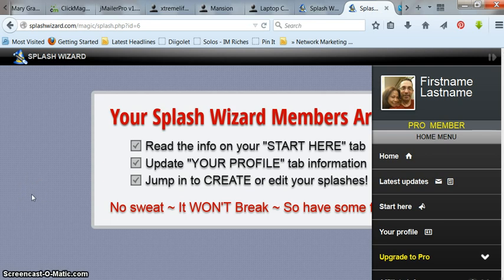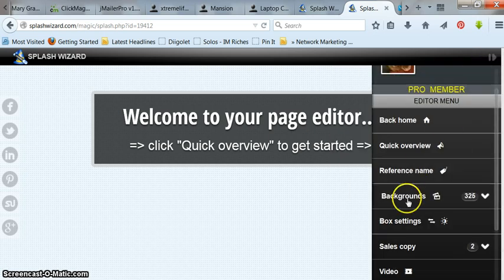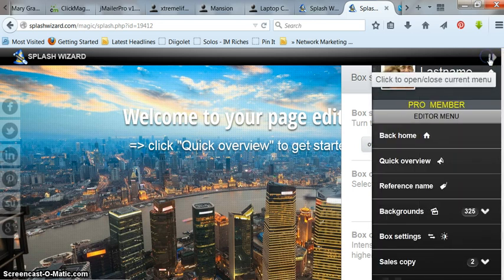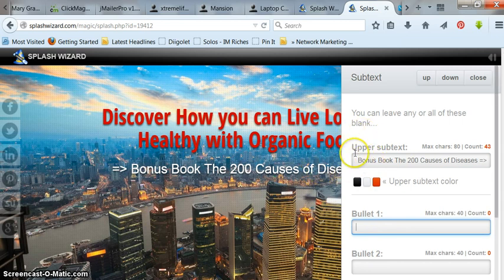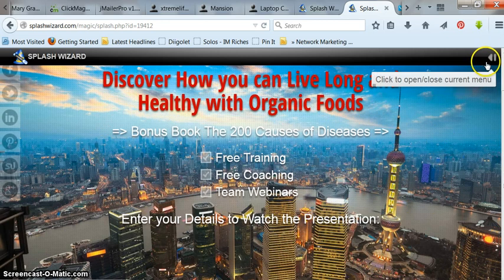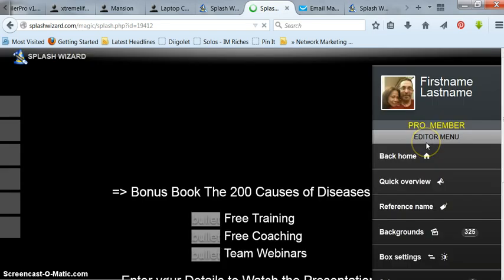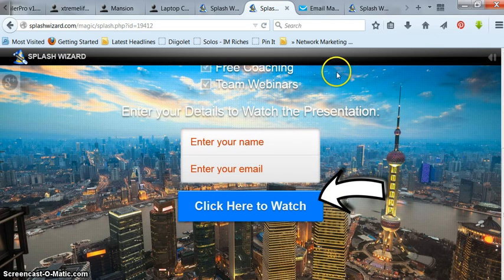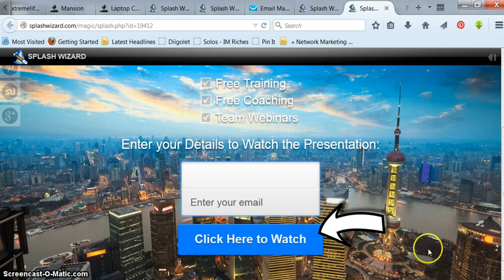Free Capture Page Creator for Newbies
Free Splash and Capture page designer for Newbie Marketers just getting started online or for people that are on a limited budget.